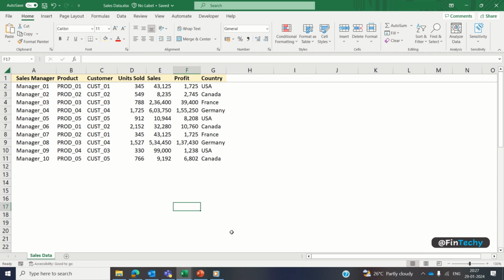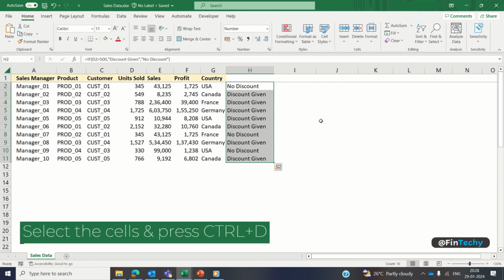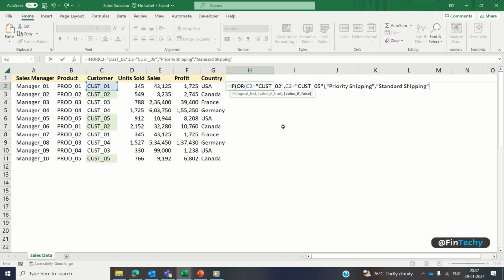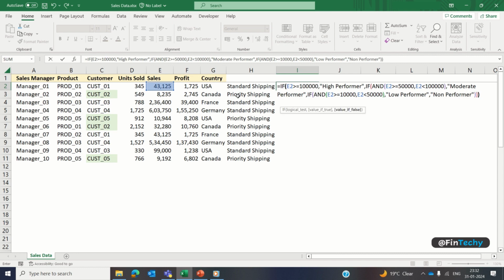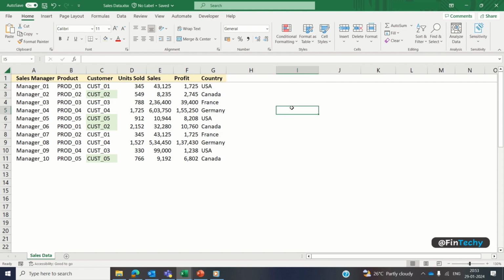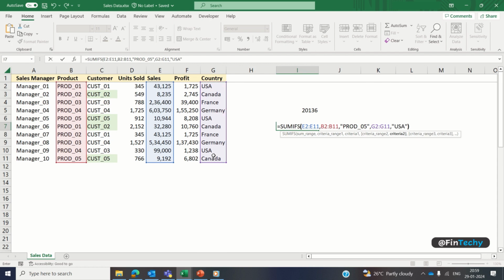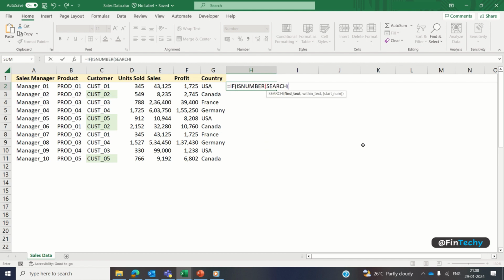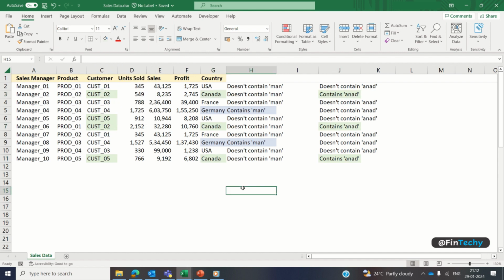IF function in Excel Tutorial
Learn everything you need to know about the versatile IF function and unlock powerful data analysis in Excel with this comprehensive tutorial video. In this tutorial, we dive deep into the IF function, covering its basic usage, advanced techniques, and real-world applications. Discover how to leverage the power of IF statements to make logical decisions, perform calculations based on conditions, and streamline your data analysis processes. With six practical examples, including the IFS function, nested IF functions with AND and OR conditions, aggregate functions like SUMIFS, and wildcard features, you'll gain a solid understanding of how to harness the full potential of the IF function in Excel.

Happy Learning!